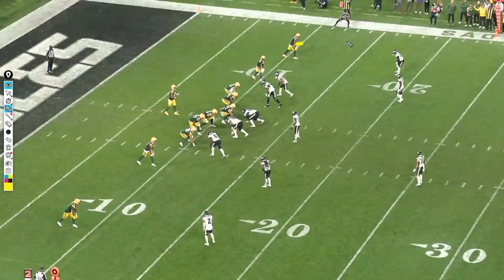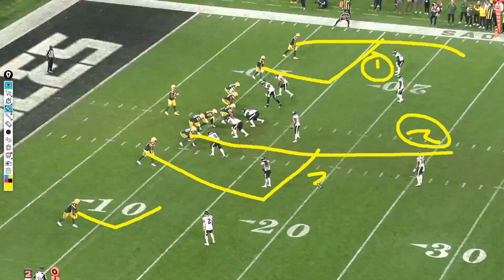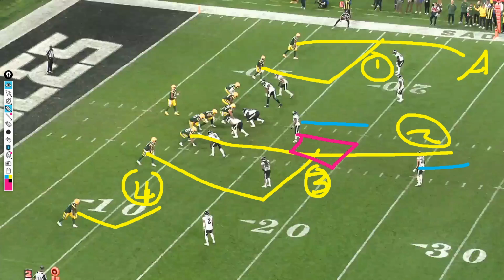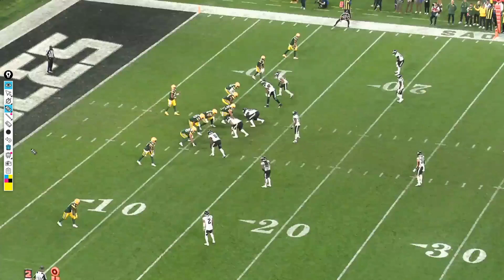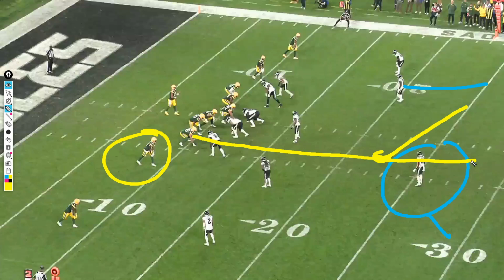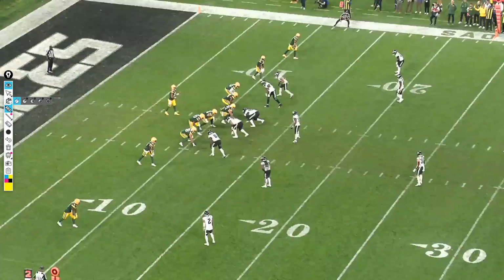Packers Film Room: Jordan Love's INT, 2024 Week 1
Looking at Jordan Love's INT against the Eagles in Week 1. We're talking how they typically run this concept and what Love may have been looking for.